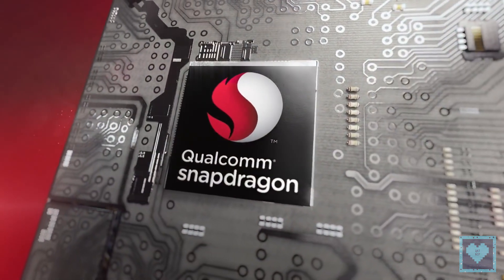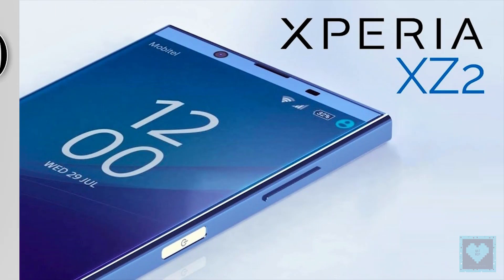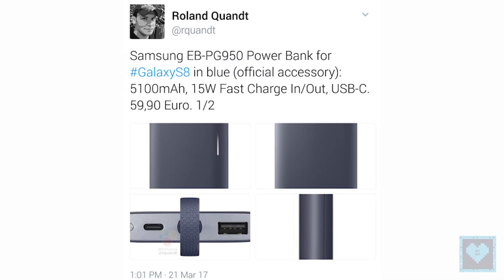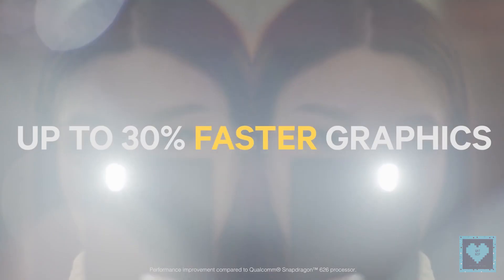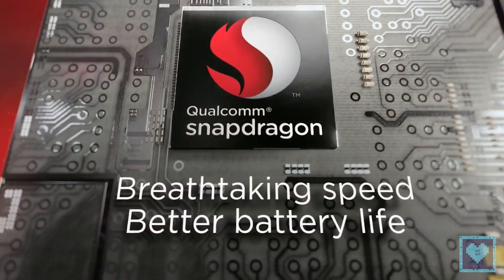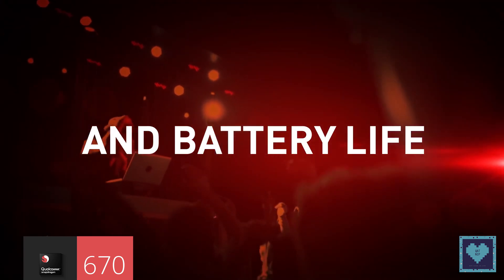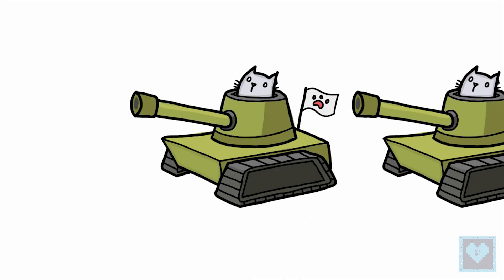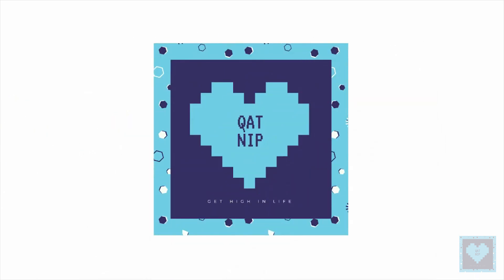Snapdragon 670 | A New Era Begins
Welcome back to QatNip. Thank you so much for hanging around with us and today we present you details of the Snapdragon 670.

Image Clips Credits :
Google Images